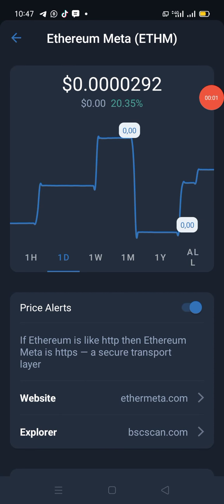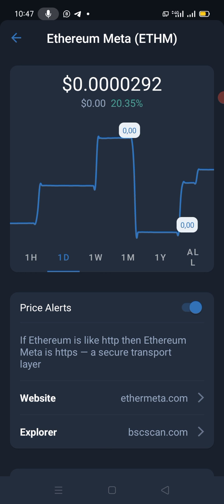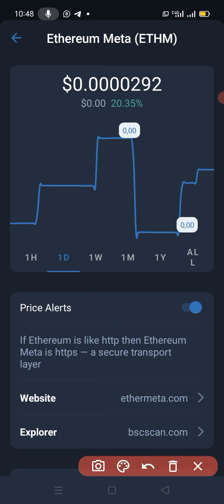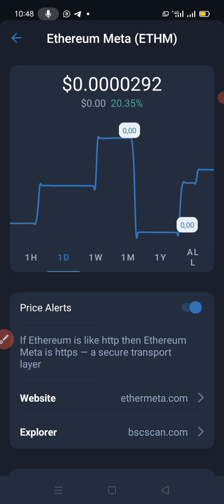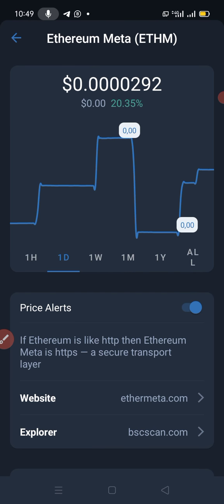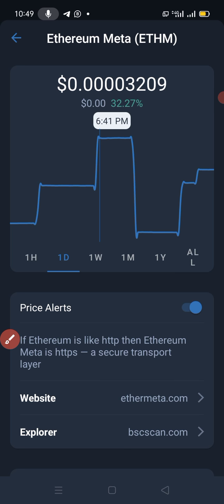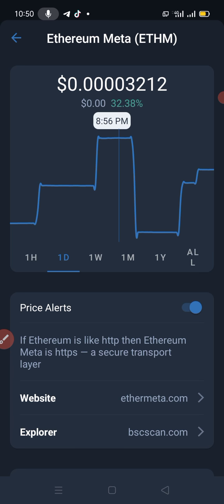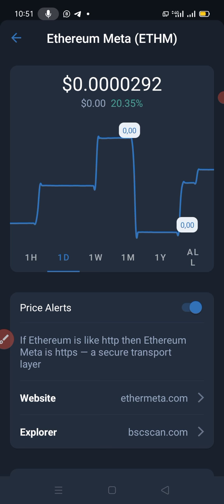Turn 10$ to 50$ video2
like I said pls study the market first before you enter a position!

our crypto class is open, become a professional trader today with thenryworld